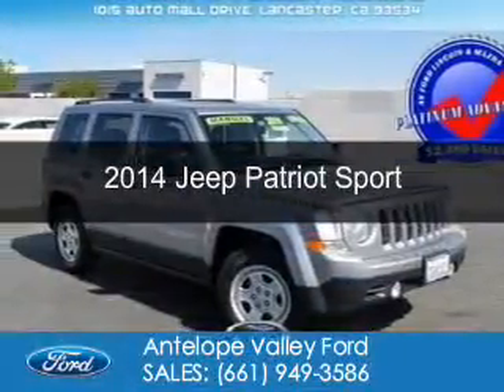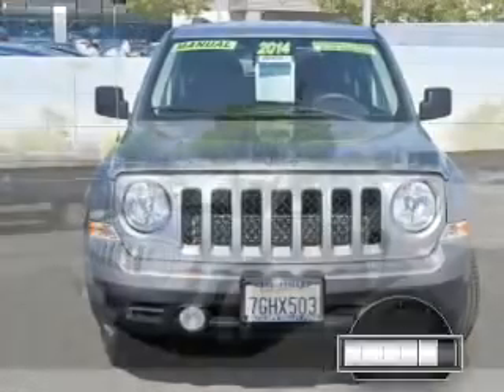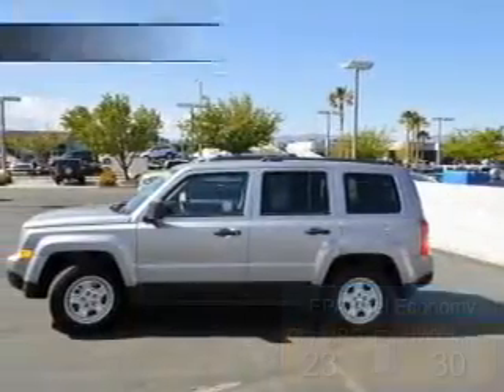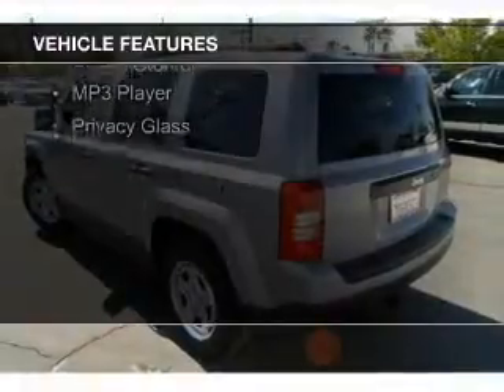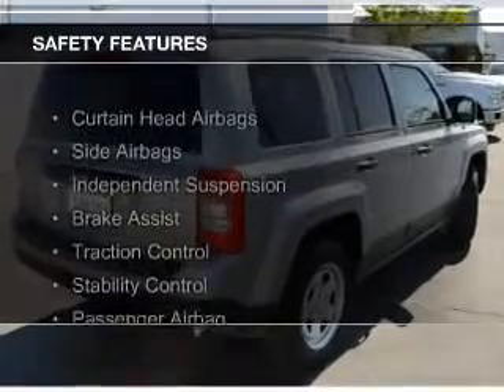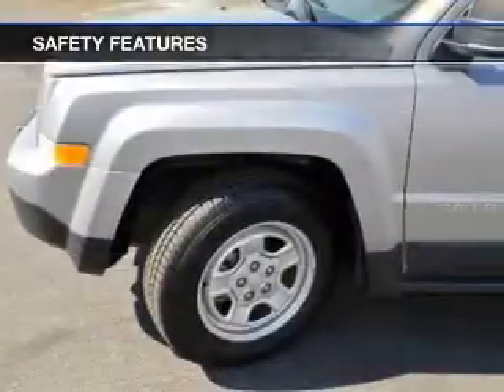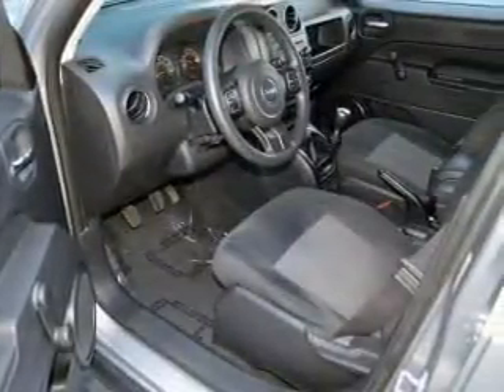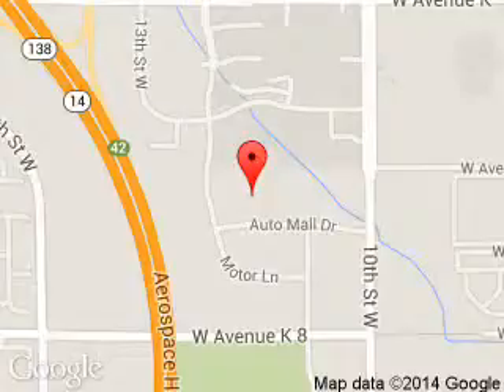2014 Jeep Patriot - Lancaster CA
Phone:
Year: 2014
Make: Jeep
Model: Patriot
Trim: Sport
Engine: 2.0 liter inline 4 cylinder 16 valve
Transmission: 5-Speed Manual
Color: Billet Silver Clearcoat Metallic
Mileage: 28950
Address:
1155 Auto Mall Drive